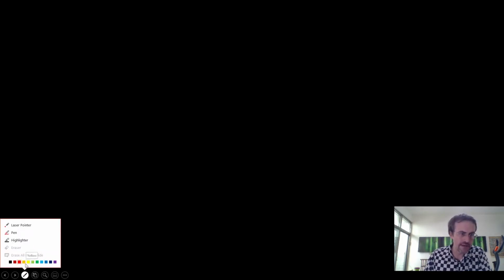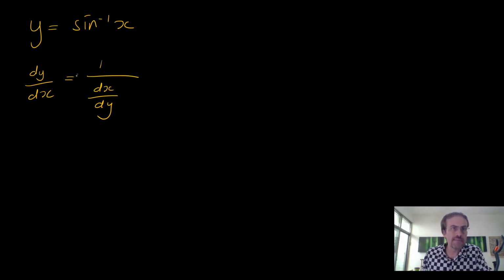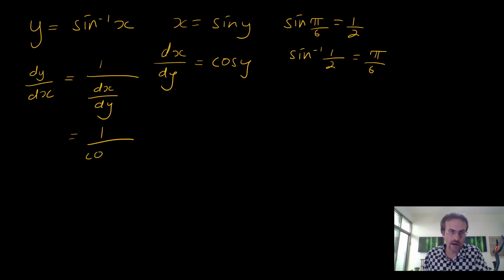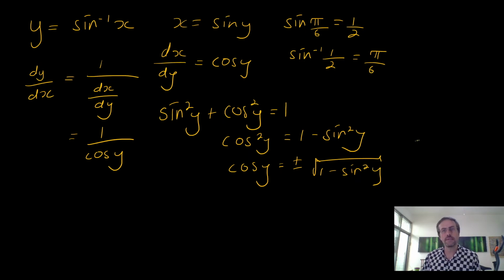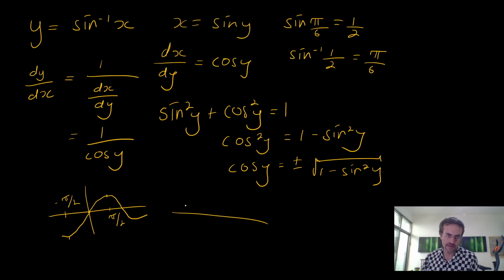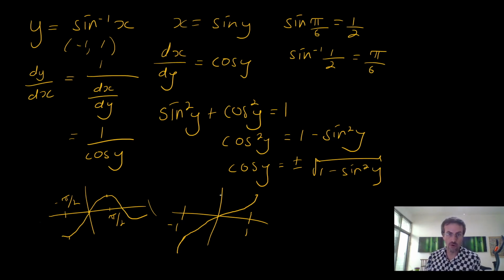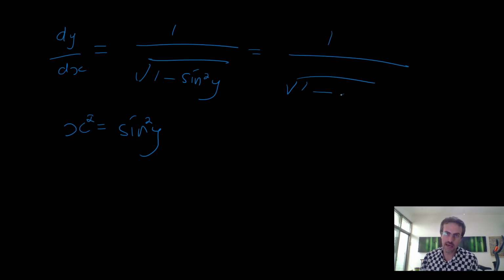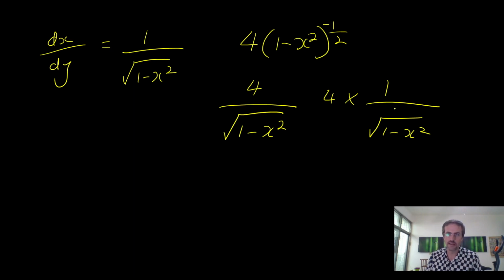Derivation of the derivative of the inverse sine function.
Love this derivative.